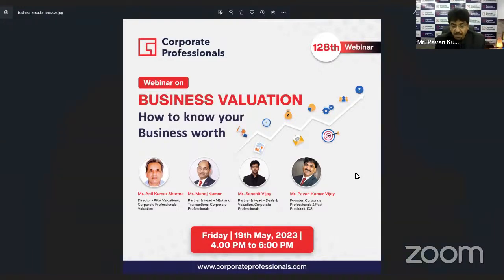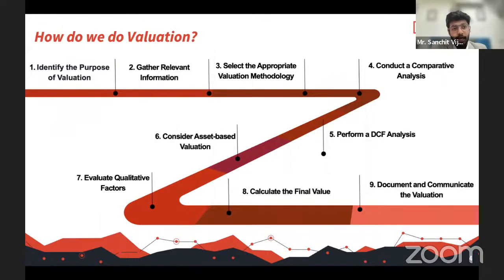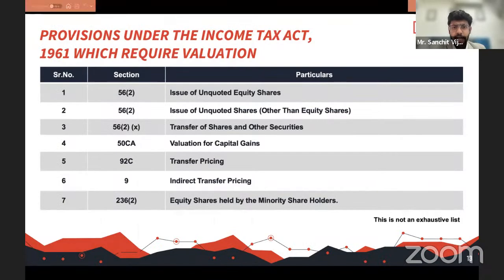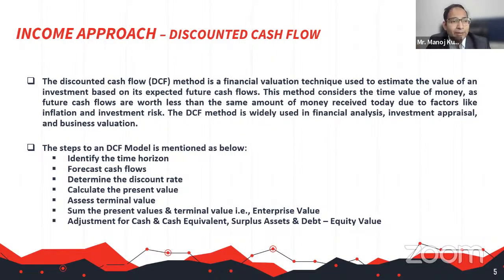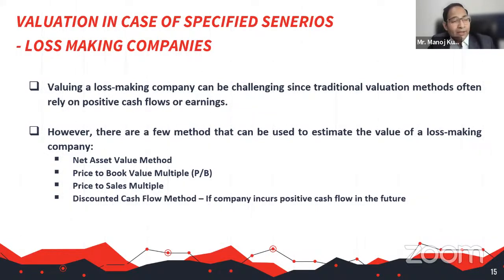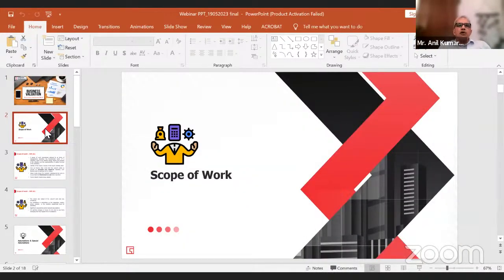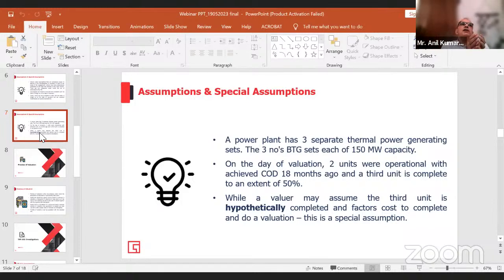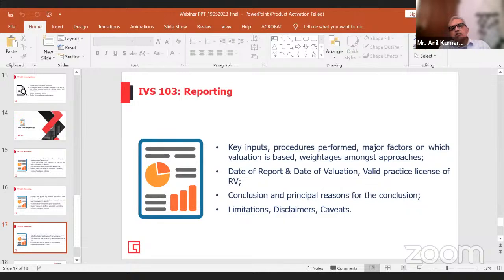Webinar on “Business Valuation: How to know your Business Worth”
Business valuation helps business owners understand the true value of their business, which is crucial for making strategic decisions about future growth and expansion plans. It also enables owners to assess the financial health of their enterprise and identify the gap areas which need to be addressed. Timely value assessment and steps for making up the gaps not only facilitates to remain competitive in the market but also to make the best use of strategic opportunities as and when they arise.

The process of business valuation involves analysing a company's financial statements, market position, industry trends, and other relevant factors to estimate its potential future earnings and cash flows. This information is then used to calculate a valuation multiple or discount rate, which is applied to the projected earnings or cash flows to arrive at the estimated enterprise value.

Key Issues for discussion:
• Why do we need to do valuation of a business?
• Identifying the areas where valuation can be used;
• Identifying the purpose of valuation and its impact on the value estimates;
• What are the main hindrances in value estimates of a business?
• Learning the practical dimension of business valuation approaches;
• Learning the main principles of valuation;
• Identifying the main sources of information for valuation.